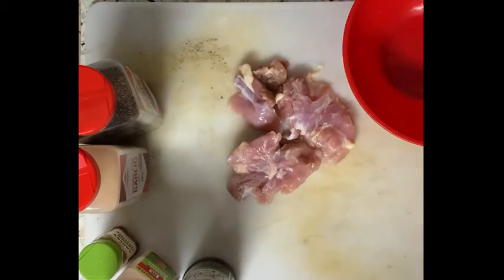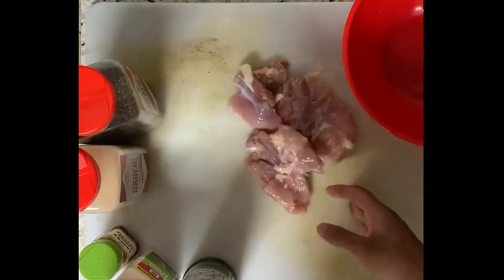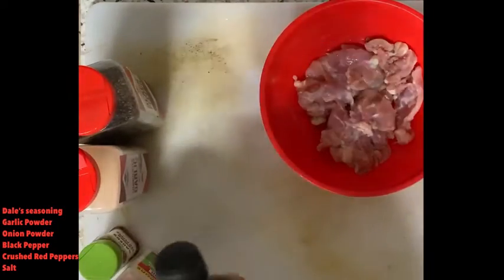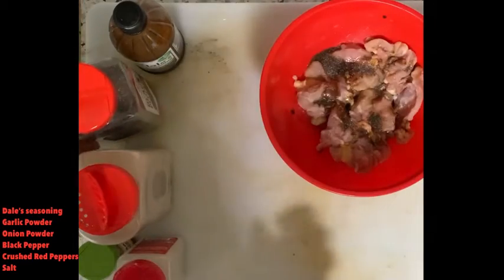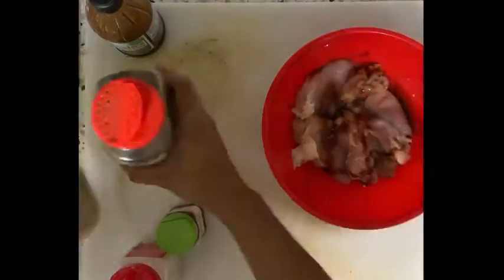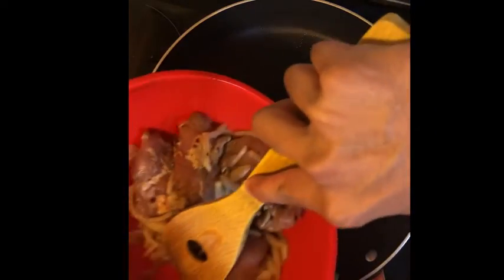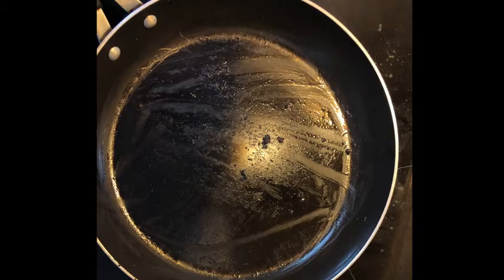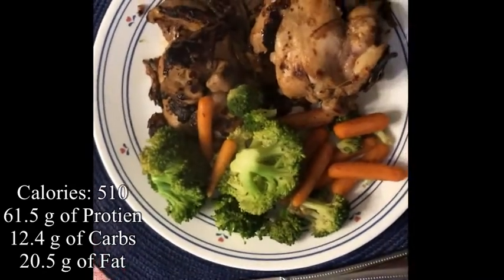Chicken & Vegetables - Recipes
My dream is to get an animated series made, so let’s see how it goes.
Bye